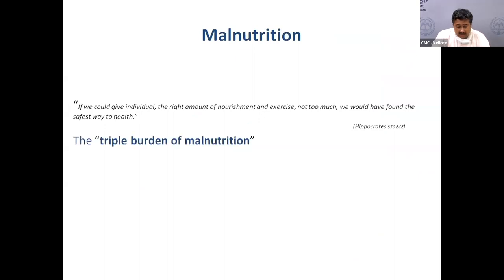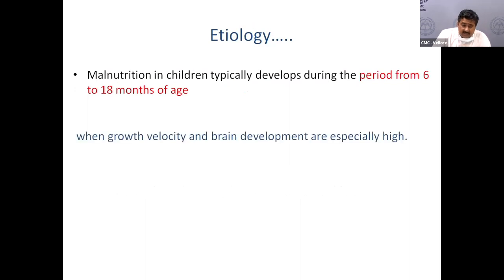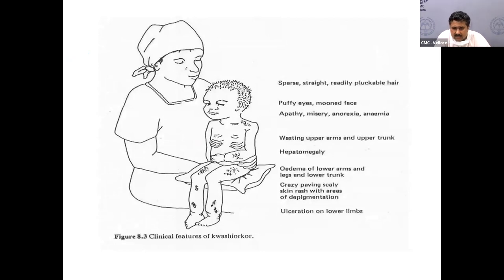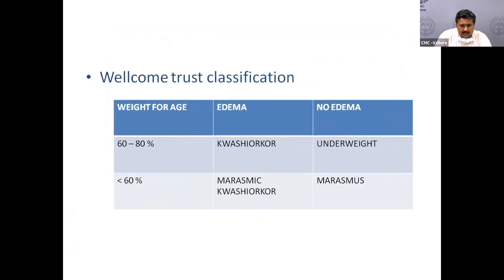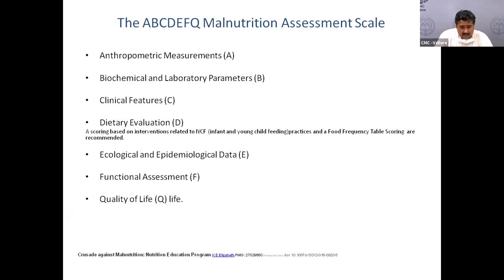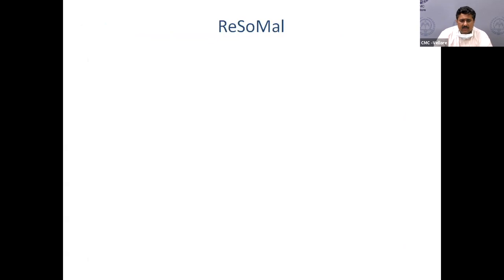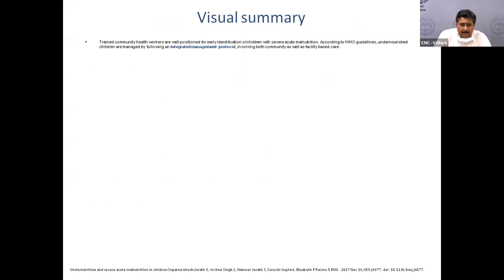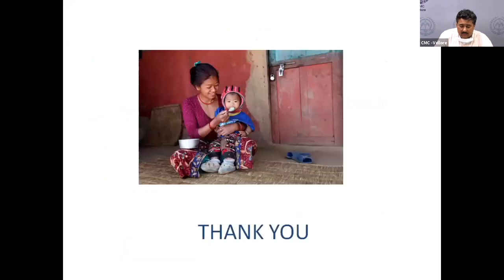PROTEIN ENERGY MALNUTRITION : Dr ANU PUNNEN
Dr ANU PUNNEN
ASSOCIATE PROFESSOR